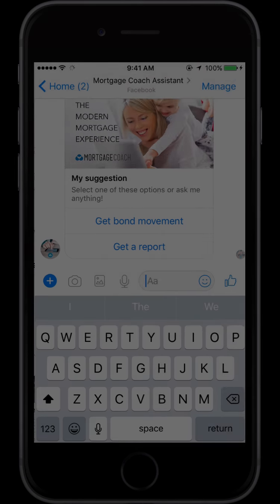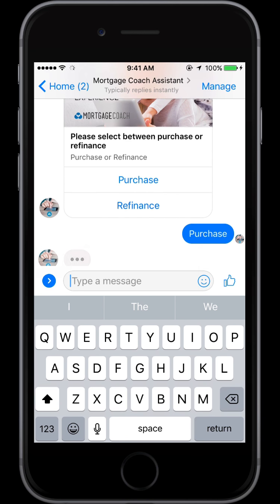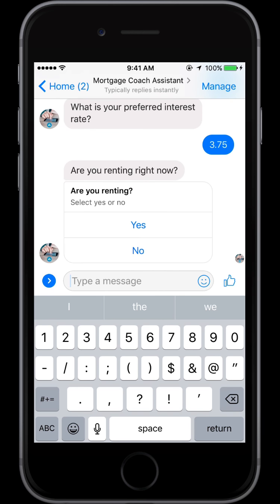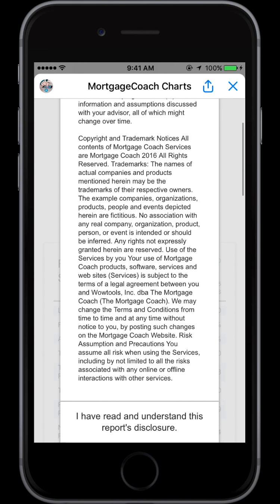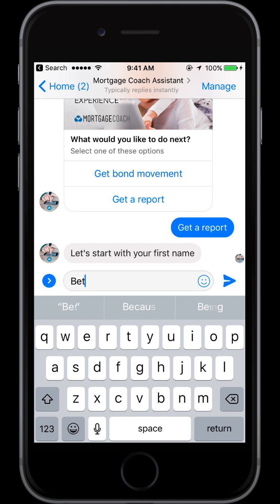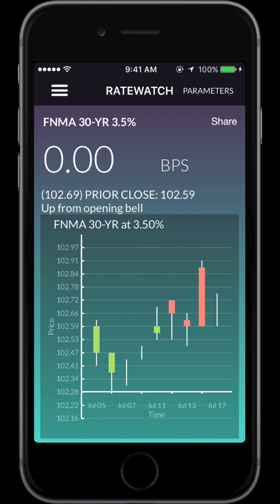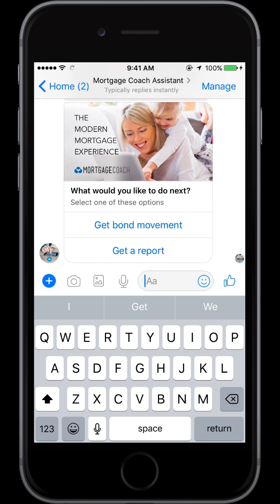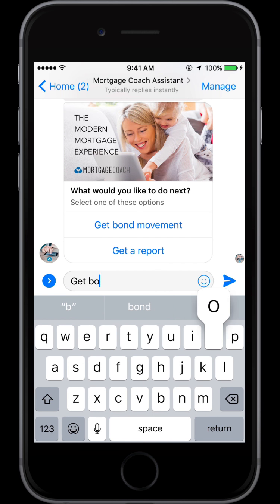Mortgage Coach chatbot intro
Mortgage Coach chatbot's introduction for Amazon Lex Hackathon